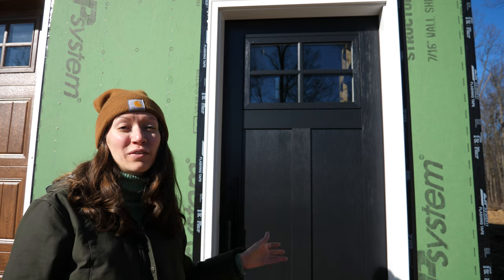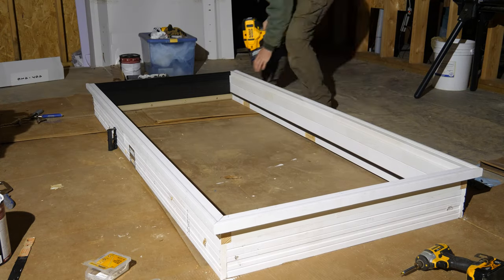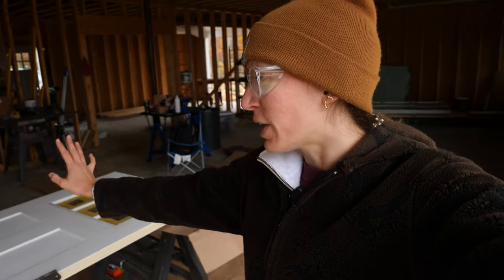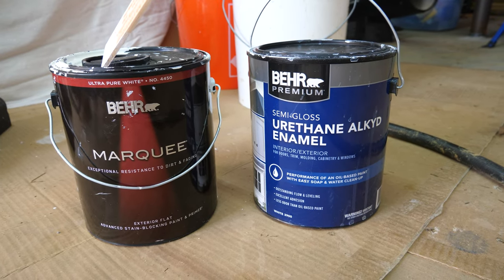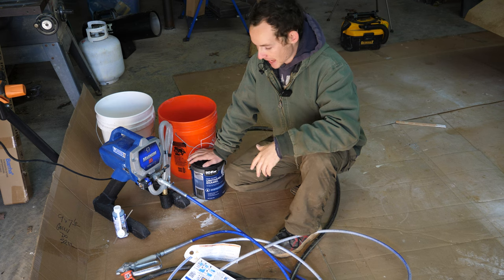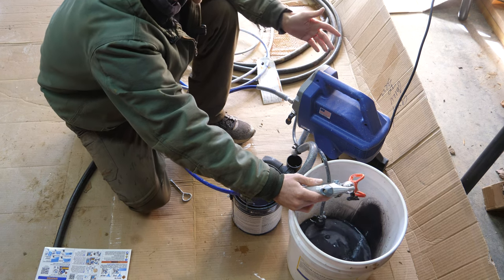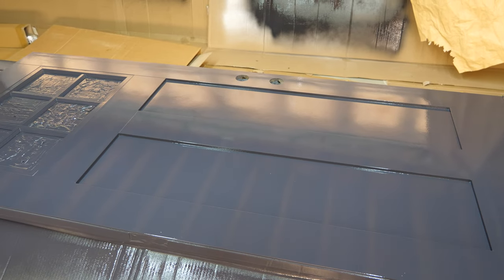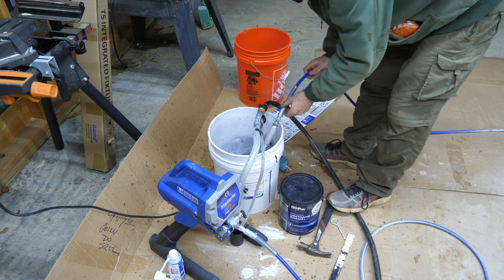Painting our entry doors was a FAIL. (learn from our mistake)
We assumed that painting a door would be simple after working on our foundation and framing ourselves... we were wrong. We learned a lot of lessons from this project and are sharing them with you so you can get it right the first time!

🔹Fingerprint Deadbolt
🔹Schlage Door Handle
🔹Airless Paint Sprayer
🔹Primed Entry Door
🔹The extension jamb kit isn't listed on Home Depot's website but you can get it by ordering it from the Pro Desk.

00:00 Adding a jamb extension kit
01:53 Painting prep
03:50 Lessons learned
06:34 First time using an airless sprayer
11:56 Installing the doors

If you’re new here, WELCOME 👋 We have a series of playlists on our house project thus far so you can easily binge watch those and catch up to where we are now!

📸 Camera Gear ⬇️
-Main Camera